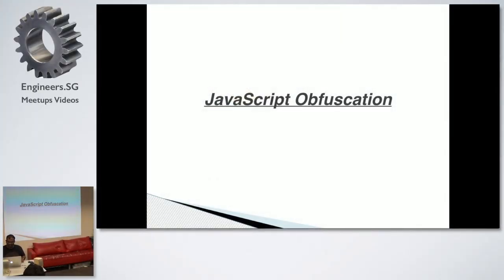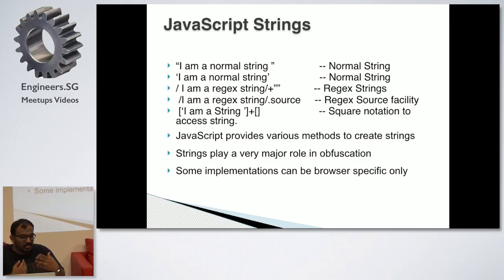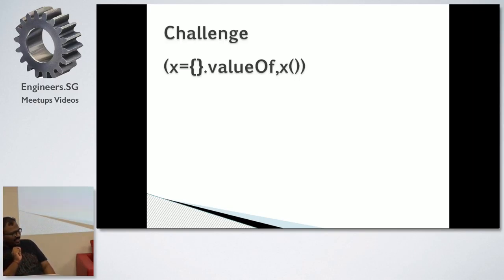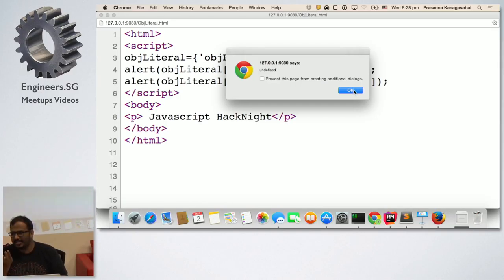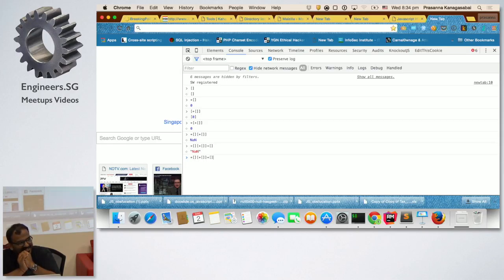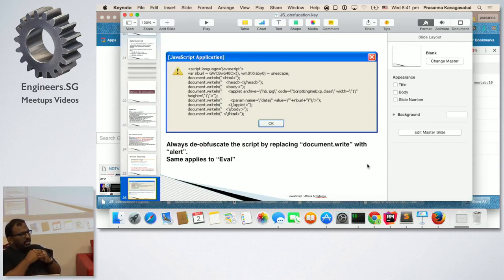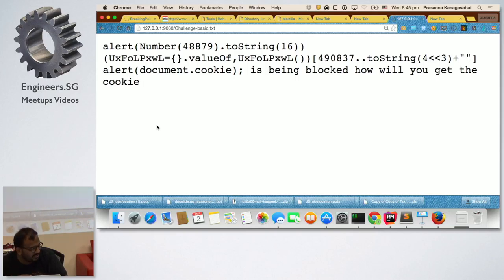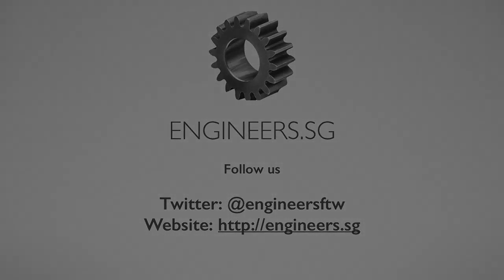JavaScript Obfuscation - HackerspaceSG GeekUp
Speaker: Prasanna K

JavaScript Obfuscation demystified. Everyone writing JavaScript knows that there are multiple ways of doing the same thing. Developers build filters to catch malicious JavaScript, but a wily attacker can obfuscate JavaScript so that filters can be bypassed.

This session will teach participants multiple JavaScript implementation details and how these are used to build obfuscated code. We will also discuss how to dissect already obfuscated code. The session is divided into two parts: first part will expose participants to different components of JavaScript internals and how they can be used to create obfuscated code. The second part will help them to decipher obfuscated code.